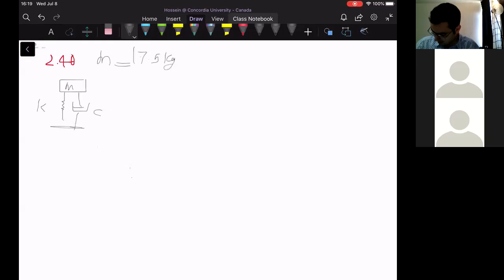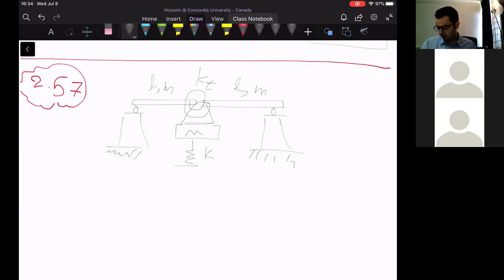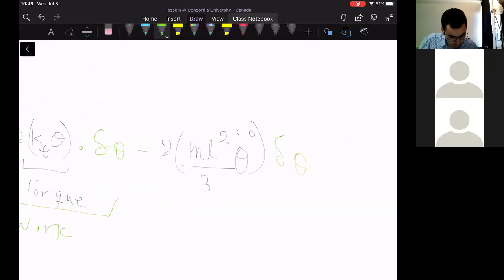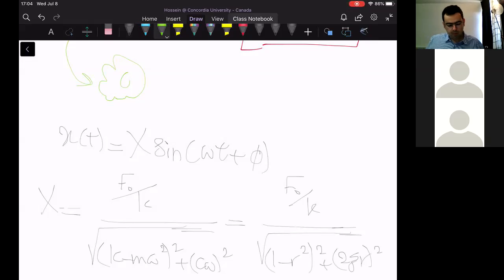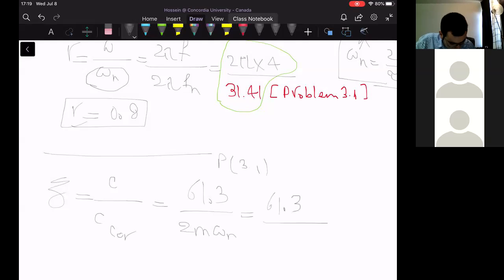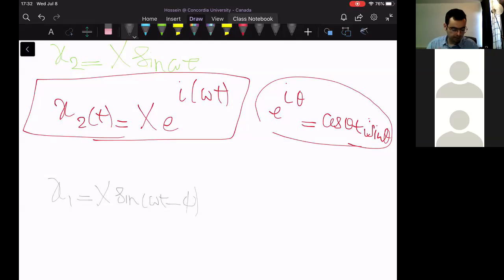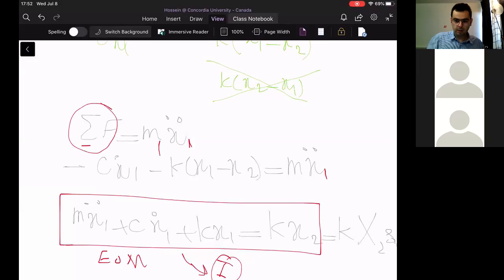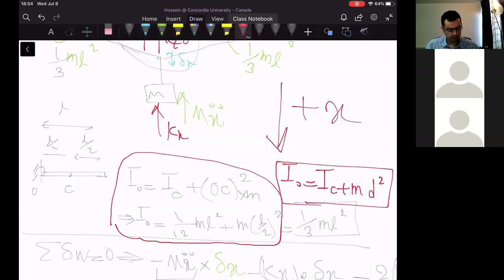Mechanical Vibration Tutorial 2 (Free Vibration- Equivalent stiffness and equivalent mass)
- Free Vibration
- Equivalent stiffness and equivalent mass
- Theory of Vibrations with Applications: by William Thomson (5th Edition)